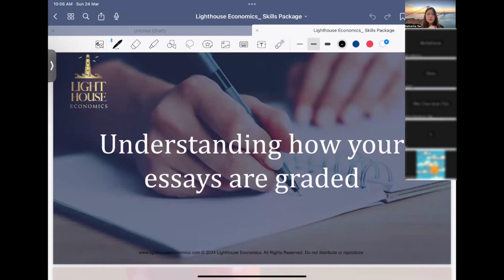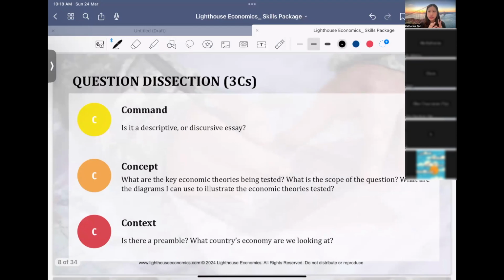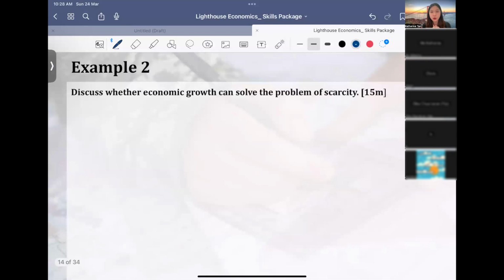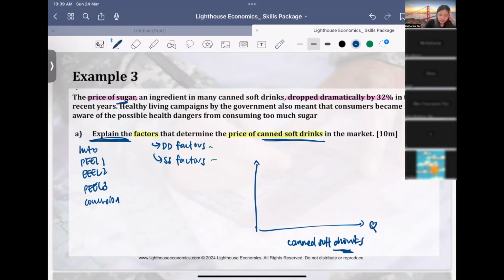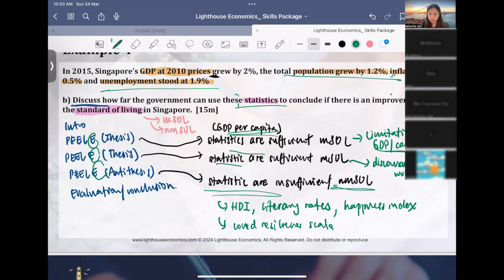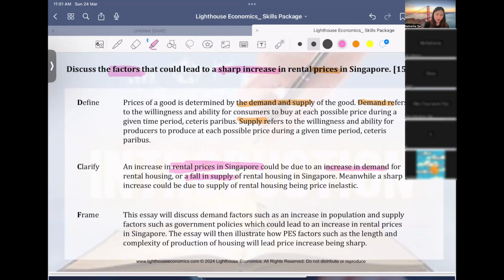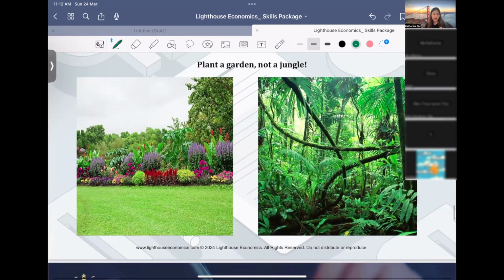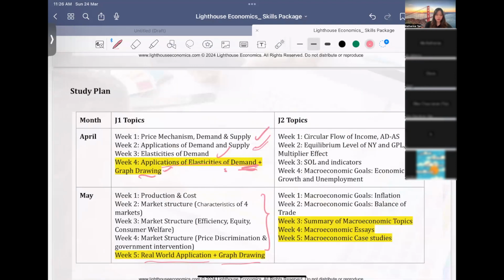How to write the *PERFECT* Economics Essay for A Levels!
Class by @LightHouseEconomics